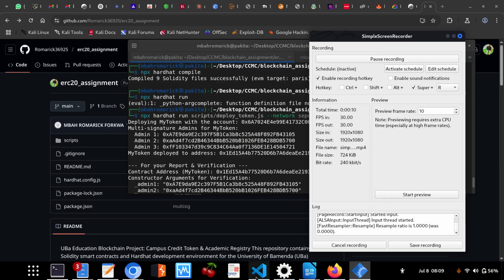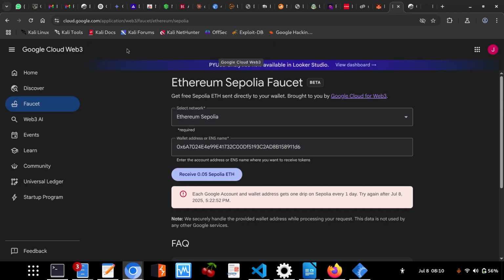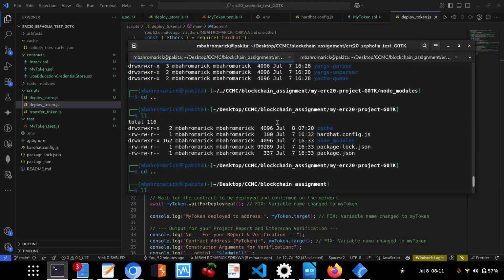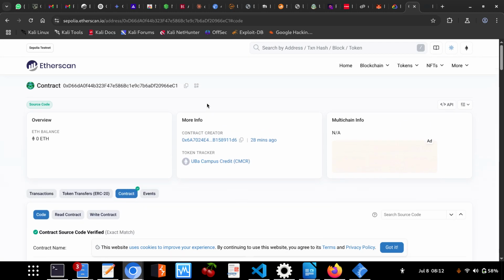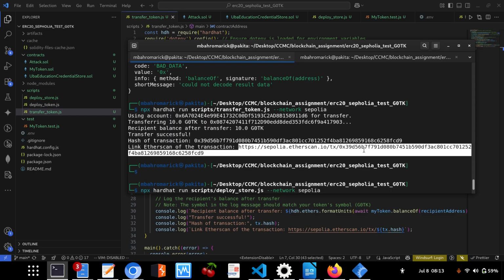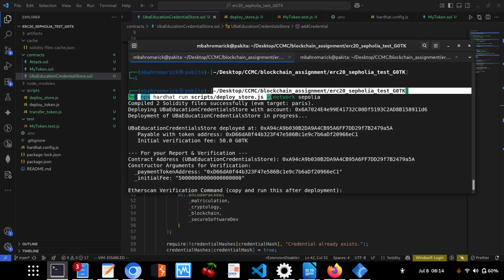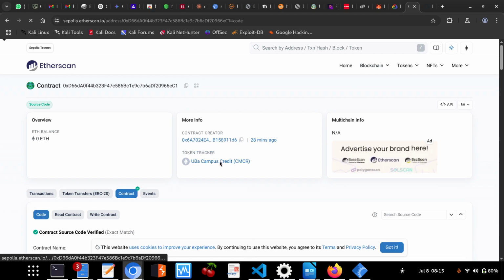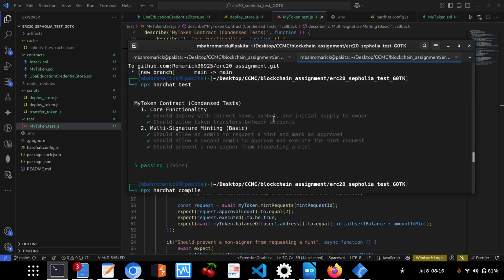Distributed System and Blockchain Security